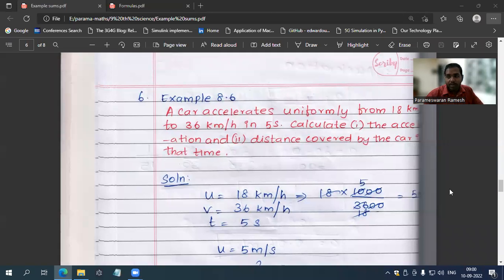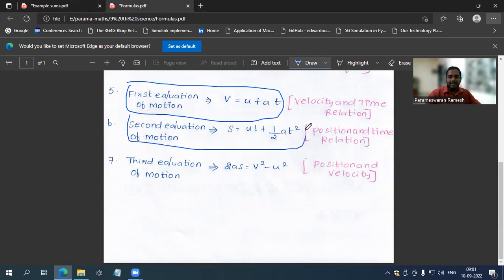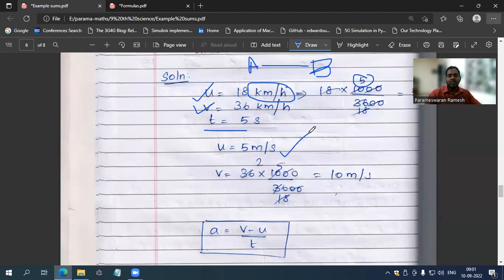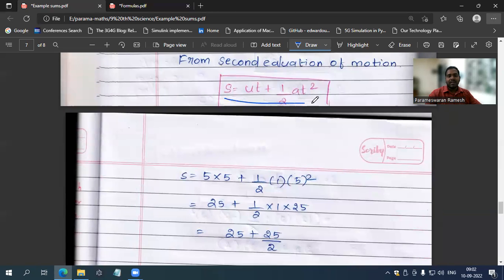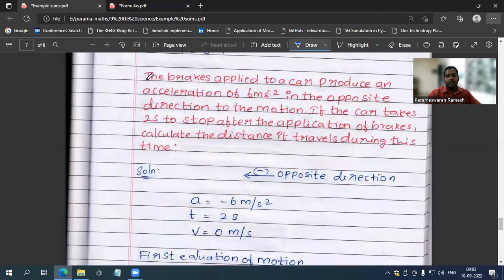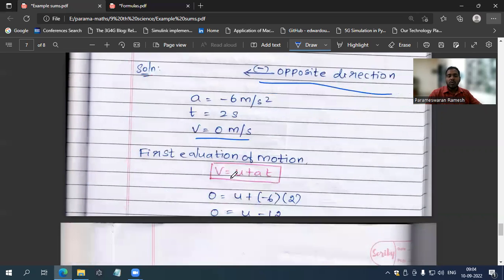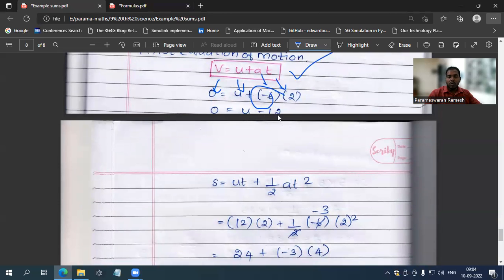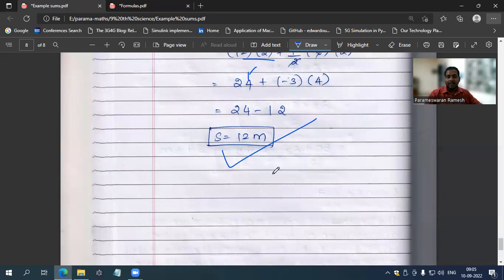Class 9_CBSE_Science (Chapter 8_Motion - Example 8.6 & 8.7)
Class 9
CBSE Science
NCERT
chapter 8 Motion